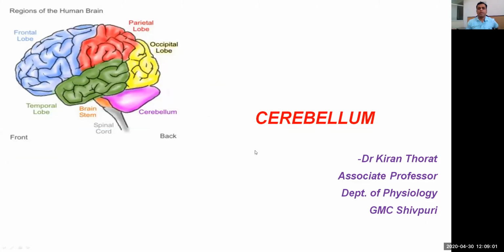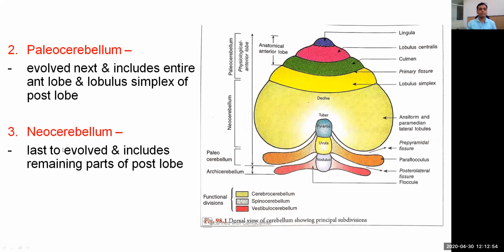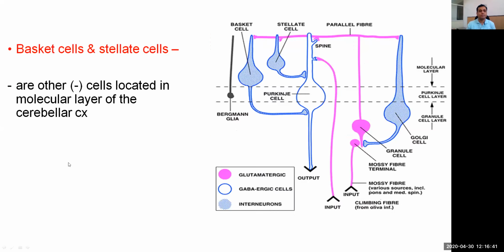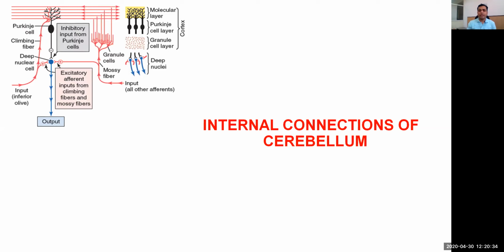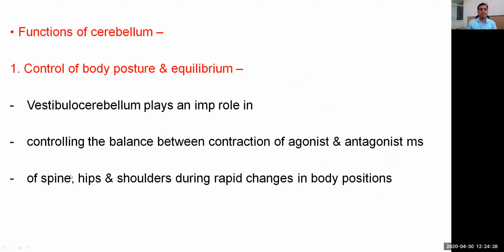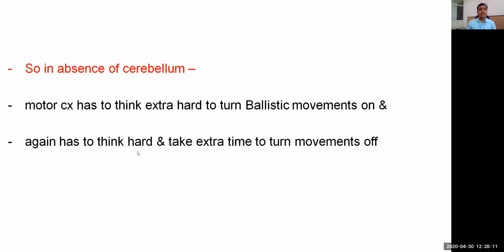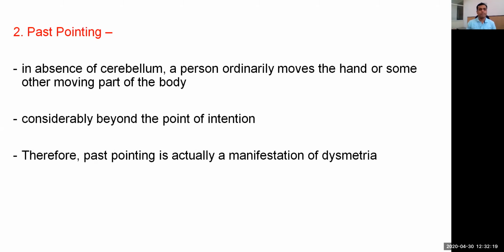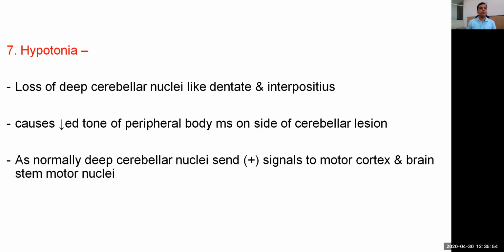PHYSIOLOGY OF CEREBELLUM